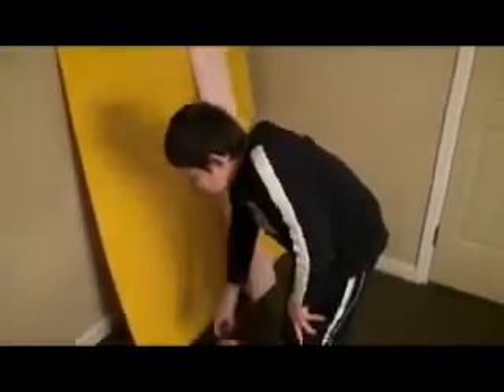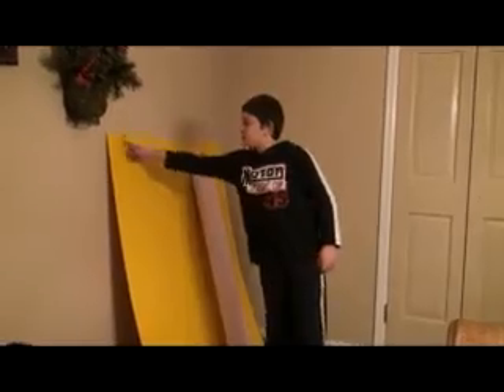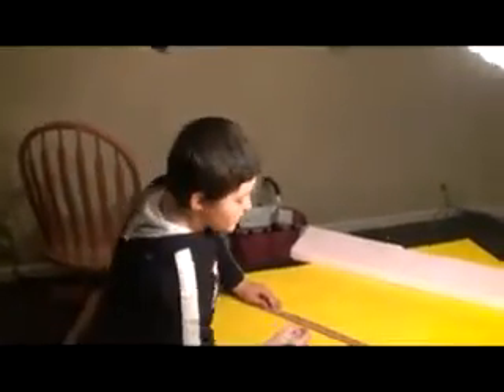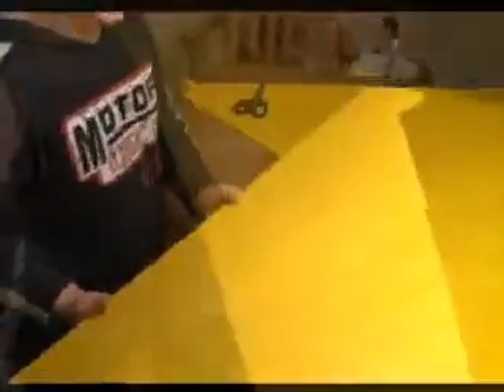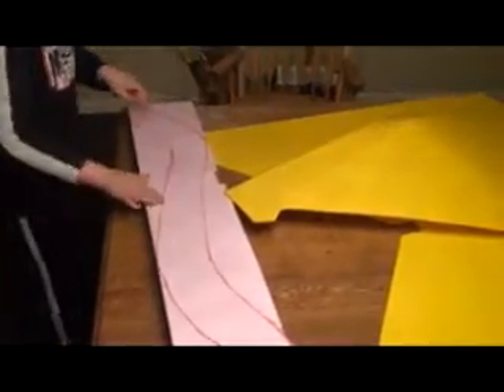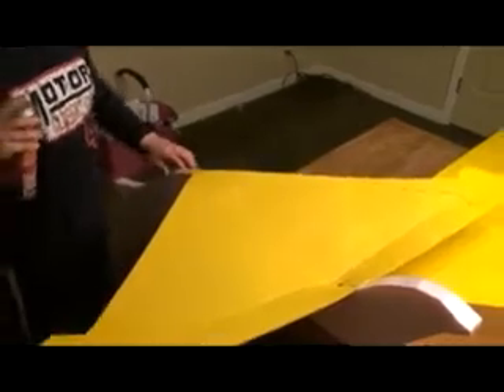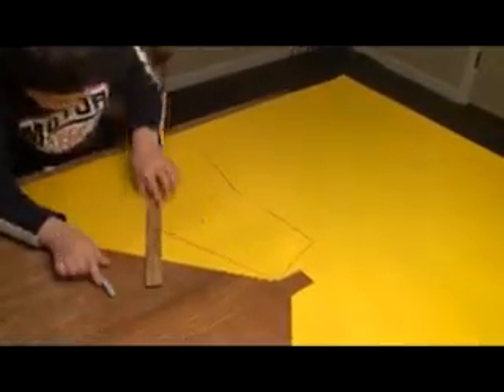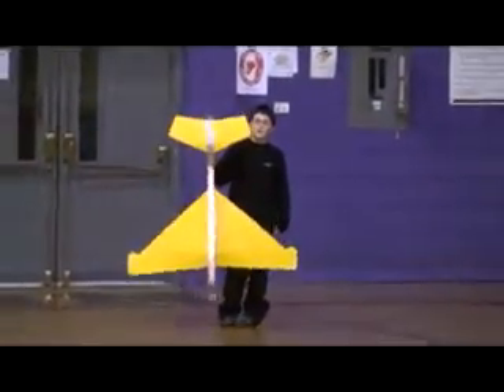"WIG Craft" Wing in Ground Effect Vehicle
Step by step instructions of building a WIG by Abram Meister.
This is every little boys dream come true.  Want to learn more about Horsemeister?